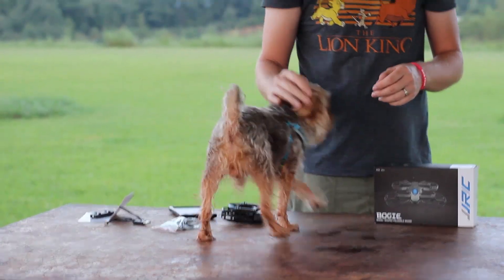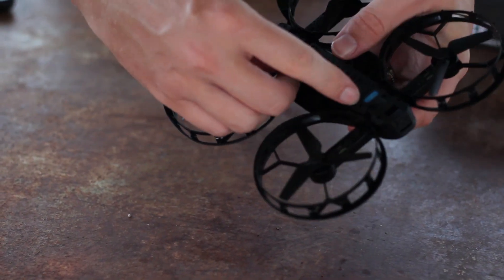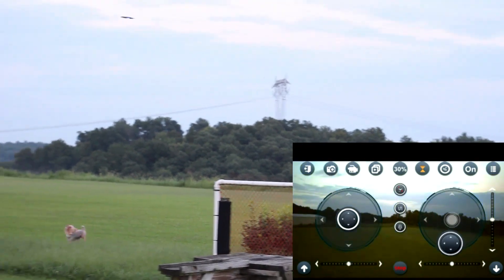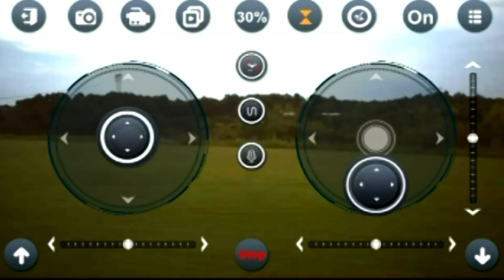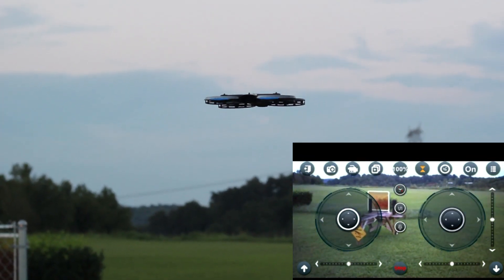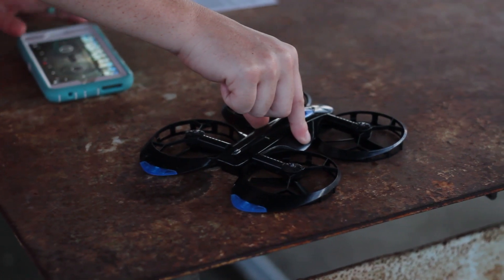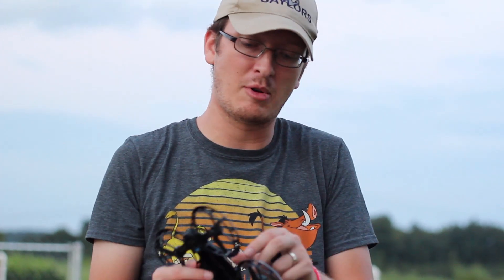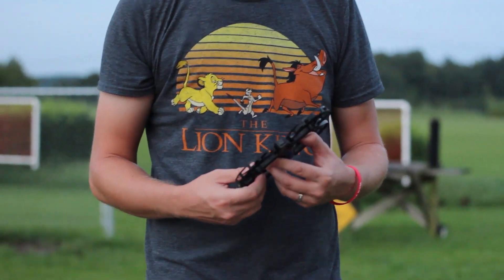Drone That Folds in Half - JJRC H45 - TheRcSaylors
This drone caught our eyes because it folds in half and looks a lot like the SimToo Moment Drone, even though it is not the same brand.  Unfortunately, it flies from your phone.  No transmitter included at all.  Let's see if this one is worth your money!